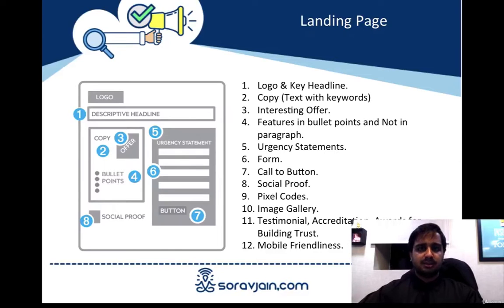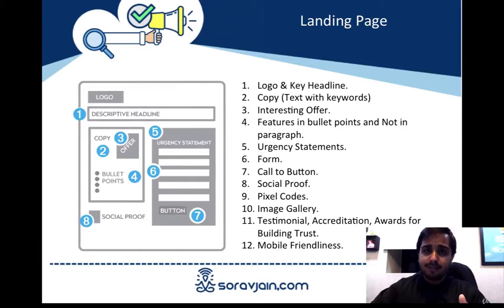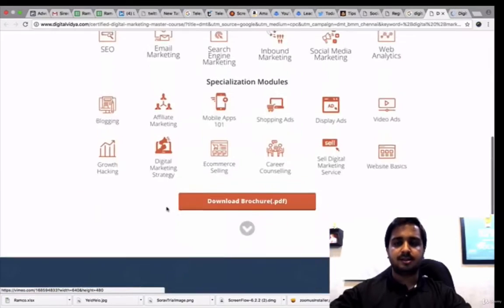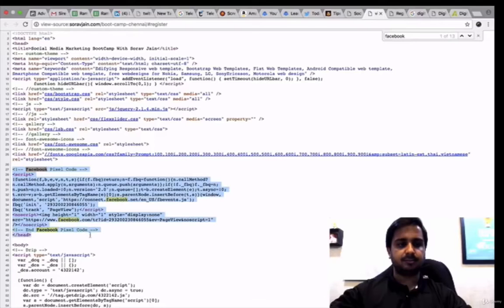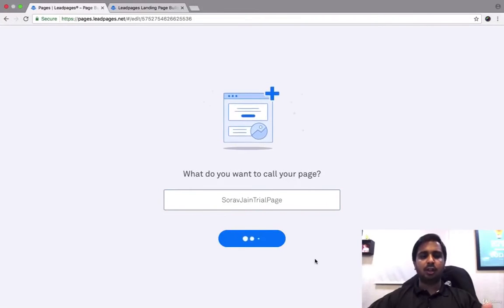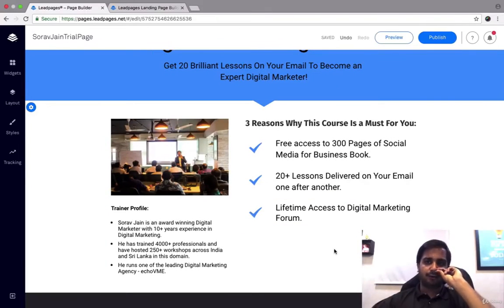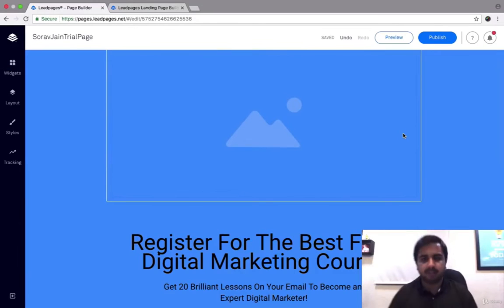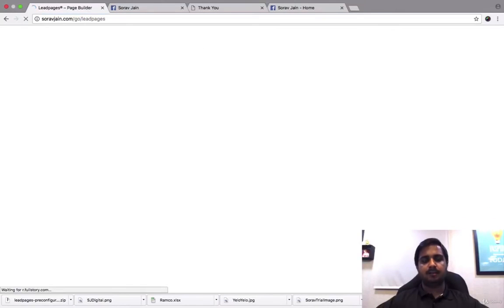Introduction to Landing Pages and Leadpages Tool.